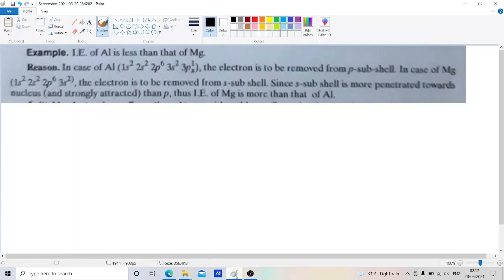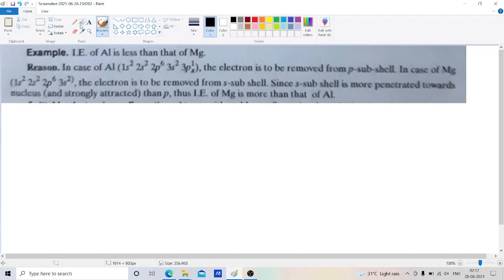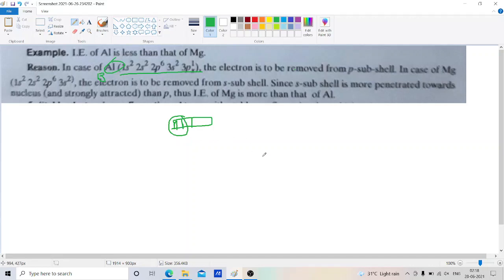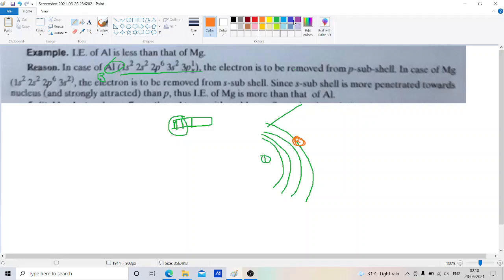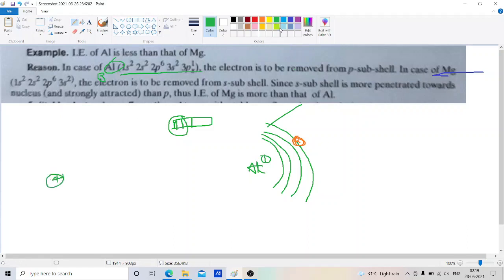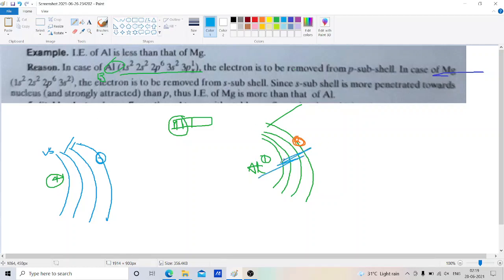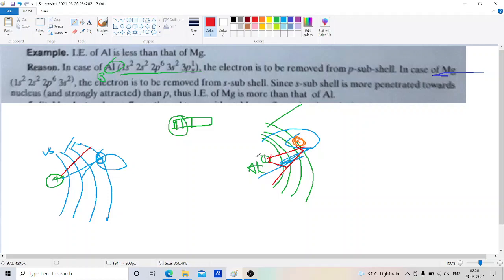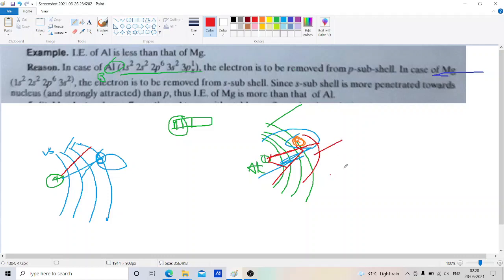Why ionisation energy of Al is less than Mg. Why ionisation energy of Mg is more than Al